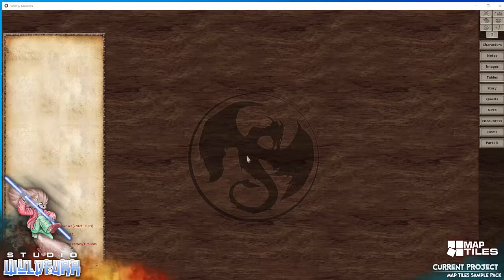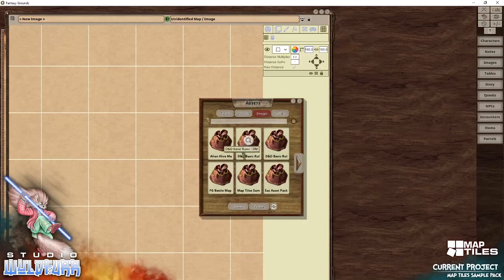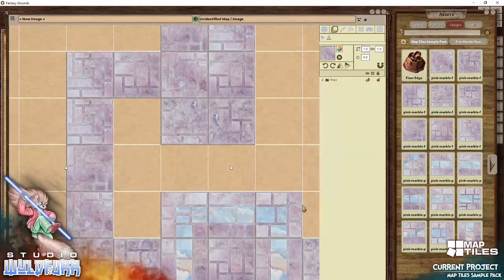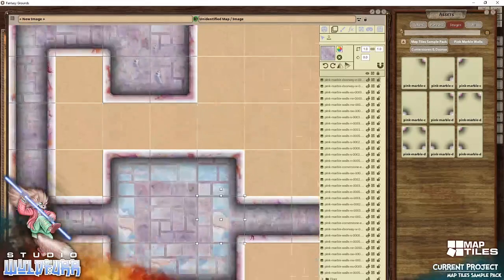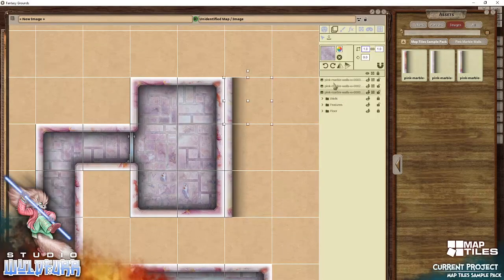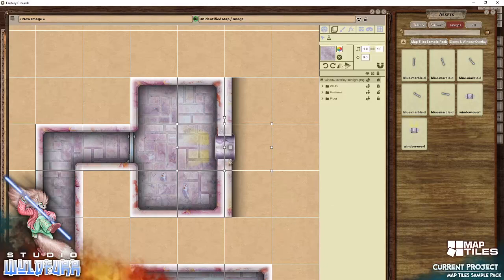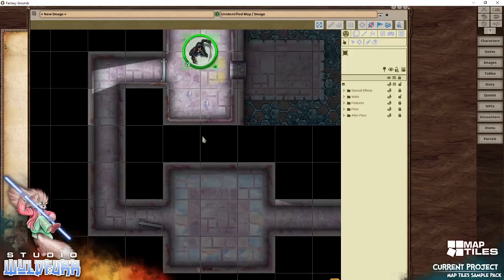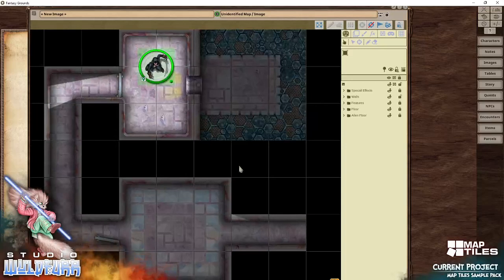Building Adventure Maps with the new Map Tiles Sample Pack in Fantasy Grounds Unity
Tailz talks us through his new Map Tiles Sample Pack and how you can build adventure maps inside Fantasy Grounds Unity with the Art Asset module that comes with the sample pack.